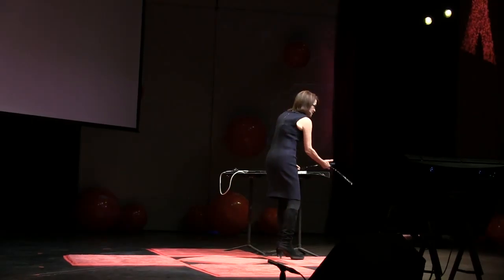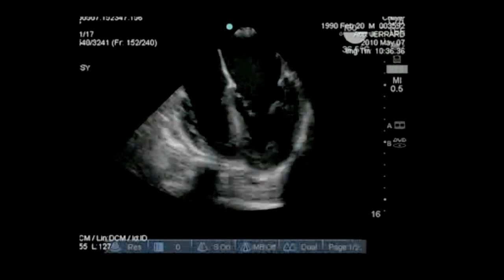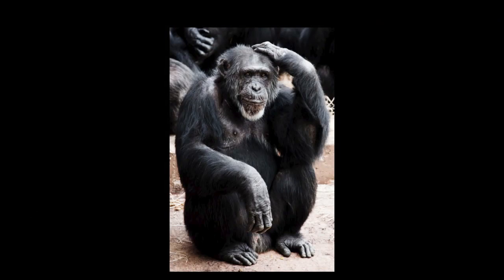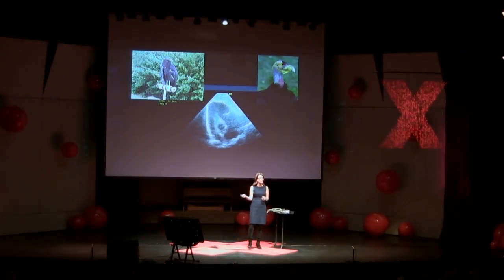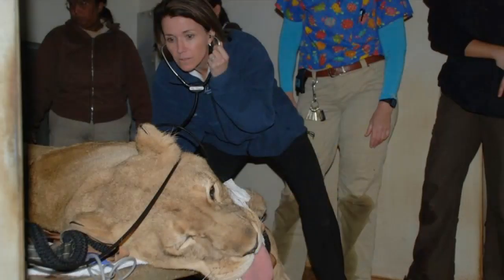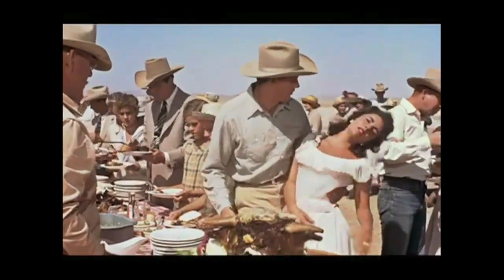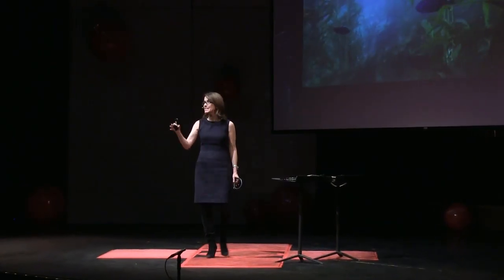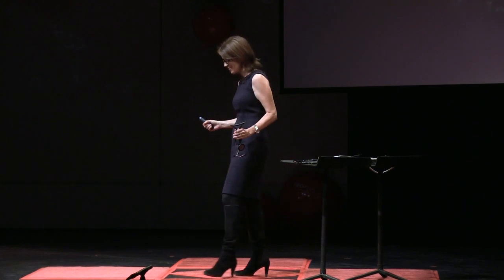Not Uniquely Human: Barbara Natterson-Horowitz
Barbara J. Natterson-Horowitz, M.D., has been an attending cardiologist at UCLA Medical Center since 1994. She is a Professor of Clinical Medicine and Director of Imaging for the UCLA Cardiac Arrhythmia Center and Professor of Medicine for the UCLA Division of Cardiology where she is actively involved in medical education and lectures regularly at the medical student, residency and fellowship levels.

In addition to her expertise in cardiology, she also is a psychiatrist. Dr. Natterson-Horowitz completed her psychiatry residency and served as Chief Resident at the UCLA Neuropsychiatric Institute. She also completed her residency in Internal Medicine at the UCLA Department of Medicine and served as Chief Resident in Internal Medicine. She completed her cardiology training as a Fellow in the Division of Cardiology at UCLA.

Dr. Natterson-Horowitz combines her training in psychiatry and cardiology to focus on the relationship between psychological states and heart disease. She also serves as a cardiovascular consultant to the Los Angeles Zoo as a member of its Medical Advisory Board. She has provided medical consultation and imaging services to the zoo's veterinarians, assisting with many primate and non-primate patients. Dr. Natterson-Horowitz lectures frequently on One Health and the potential for novel investigation, improved global health, and advancement in clinical care through collaborations between human physicians and veterinarians. In 2011, she founded the annual "Zoobiquity Conference: A Species Spanning Approach to Medicine," a discussion among doctors treating the same diseases in their patients of different species. She is also Director of the Zoobiquity Research Initiative, a collaboration between faculty and students at the David Geffen School of Medicine at UCLA and the School of Veterinary Medicine at UC Davis.  Dr. Natterson-Horowitz is also a member of the National Evolutionary Synthesis Center (NESCent) working group, "Infusing Evolutionary Thinking Into Medical Education," an initiative funded by the National Science Foundation.  She leads an evolutionary medicine program at UCLA which innovates inter- and multi-disciplinary educational and research programs that combine the disciplines of ecology and evolutionary biology, anthropology, psychology, and zoology with medicine to create new paradigms for investigating and understanding disease.

In June 2012, Knopf published Dr. Natterson-Horowitz and Kathryn Bowers' book, "Zoobiquity: What Animals Can Teach Us About Health and the Science of Healing."

She lives in Los Angeles with her husband, two children and two dogs.